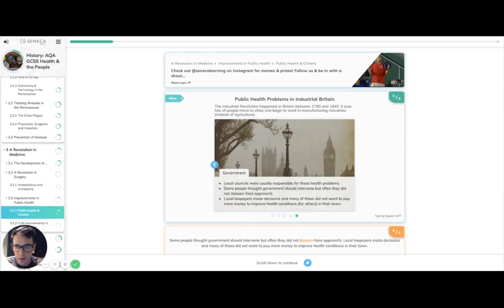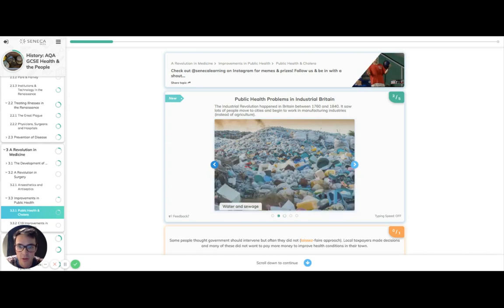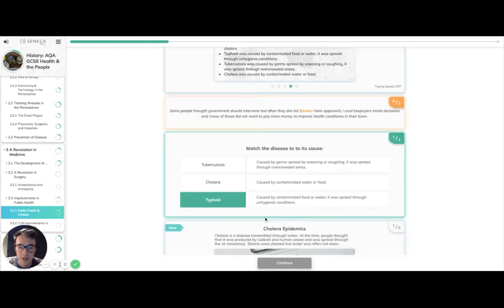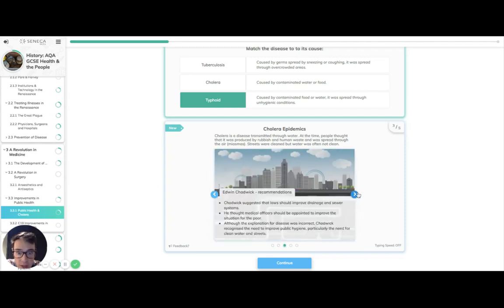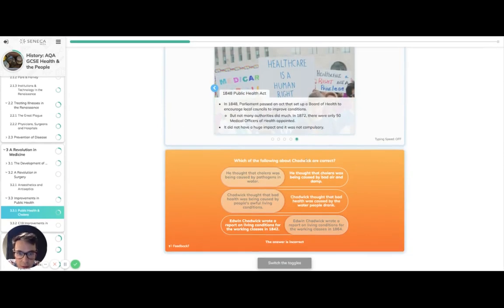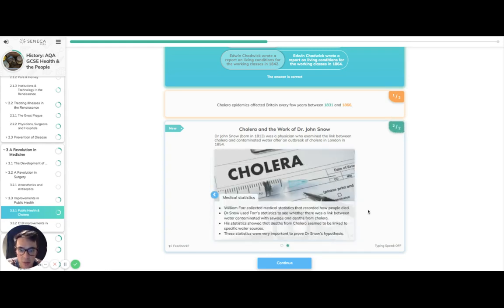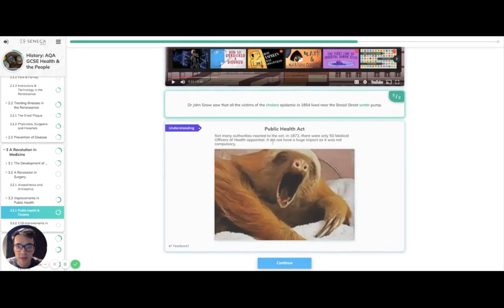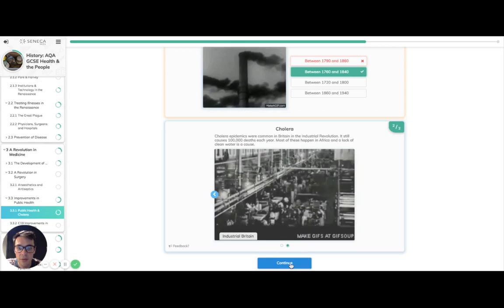Public Health & Cholera - History GCSE Revision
Covering public health and cholera from Chapter 3: A Revolution in Medicine from History: AQA GCSE Health & the People.